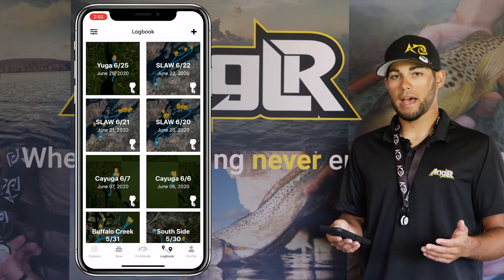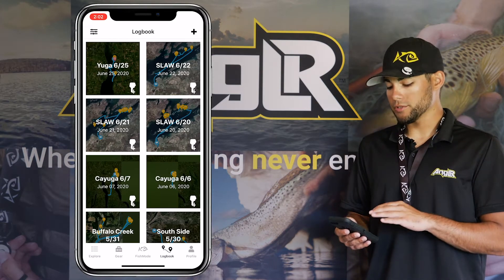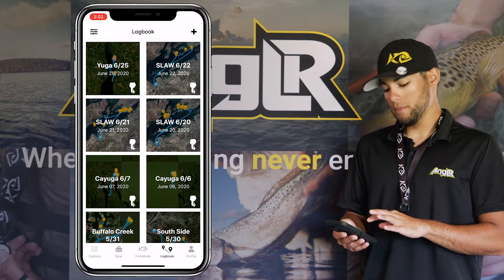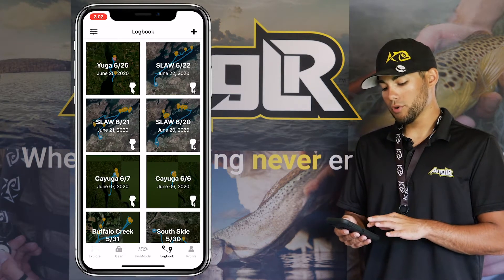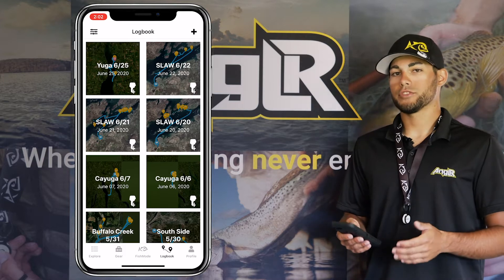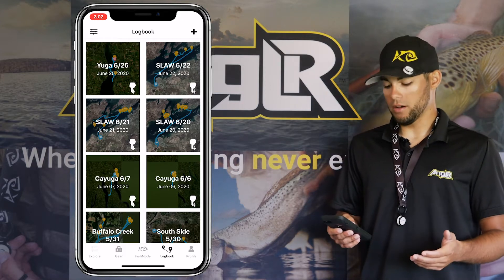Playback Your Recorded Trips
Playback your favorite memories from trips you recorded inside the ANGLR app! Check out this video for a full breakdown.